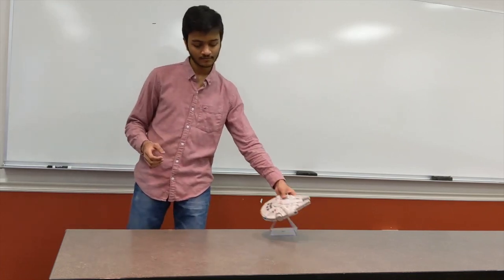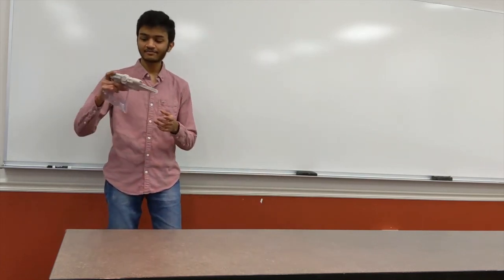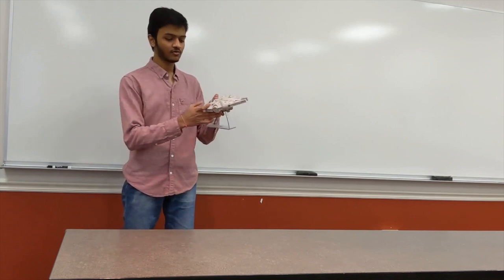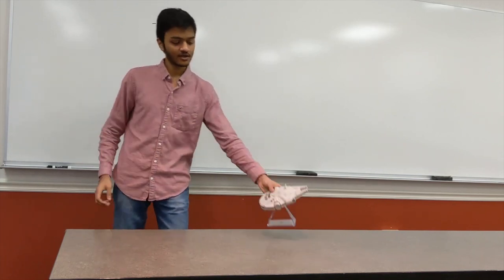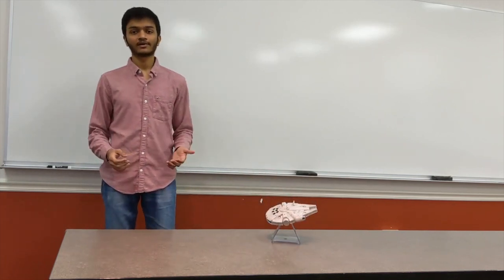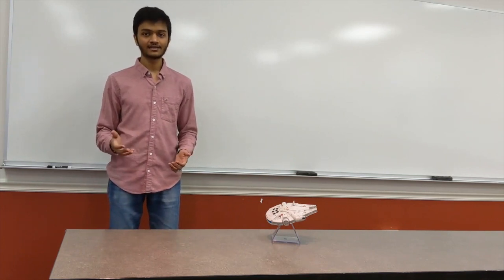Nutshell Games 2020 Shah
Nutshell Games 2020 Contestant
Kavan Shah:  Multifunctional Composites – Intelligent Materials for Next-Generation Vehicle Structures (Mechanical Engineering)
A 90-second video about the secret ingredient of lightweight, strong, “smart” materials that detect cracks and damage.